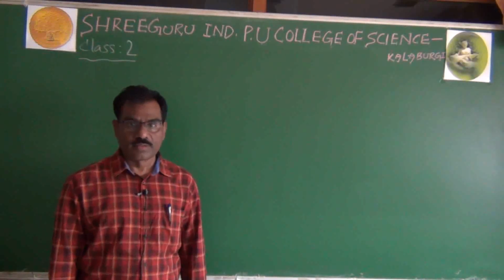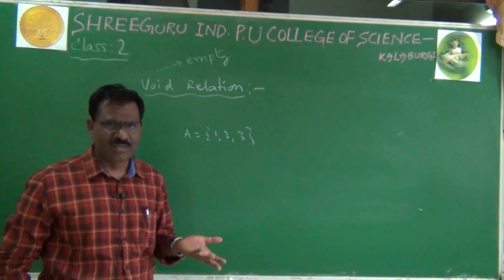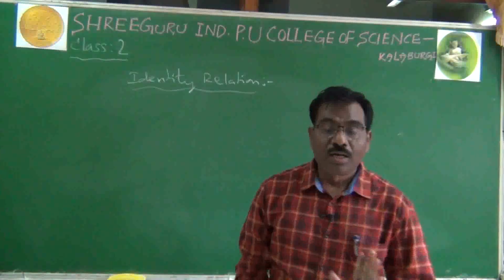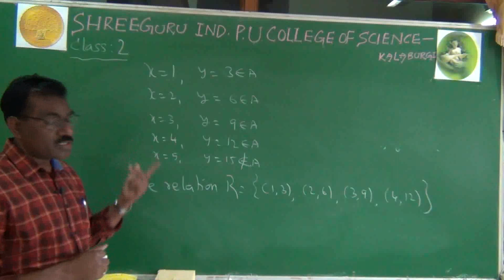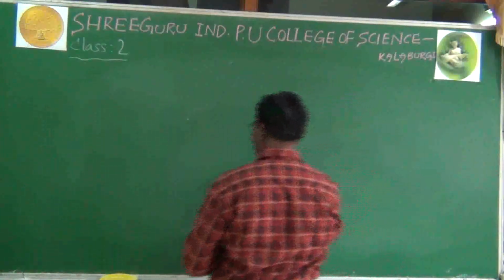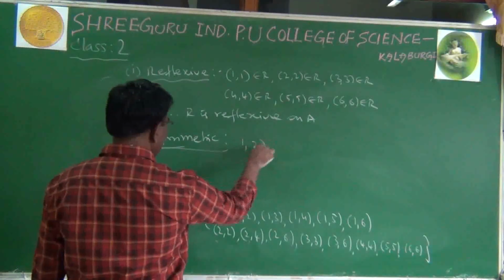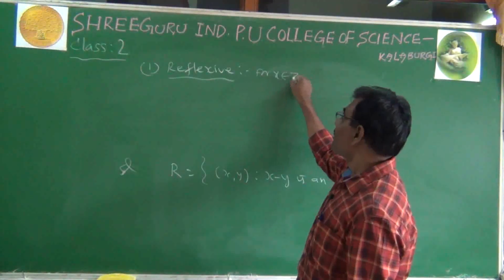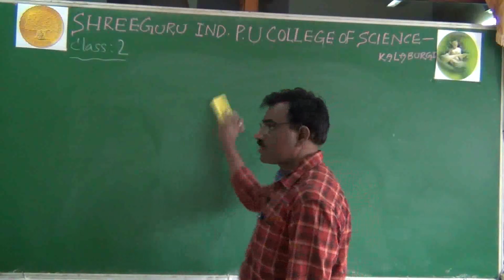LECTURE 02 I Topic : RELATIONS AND FUNCTIONS I I By AWANTAGI SIR